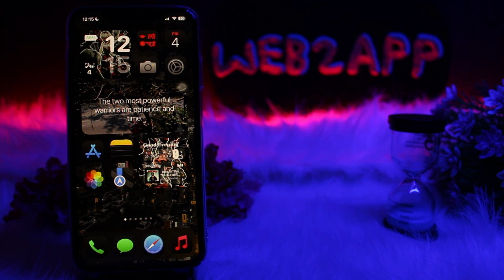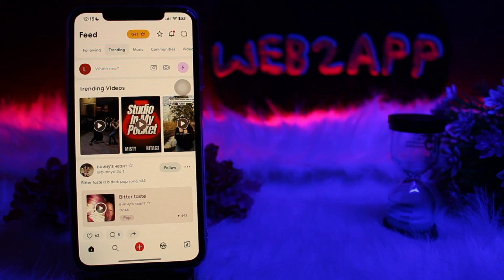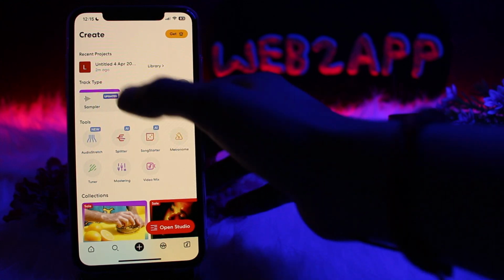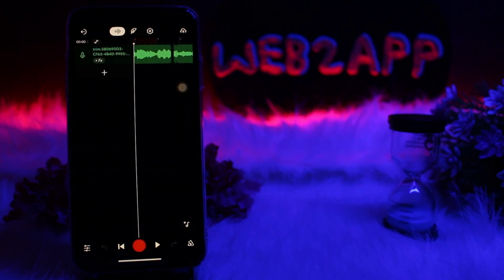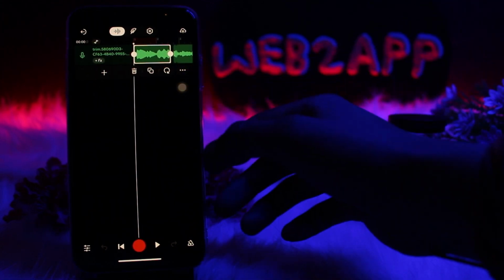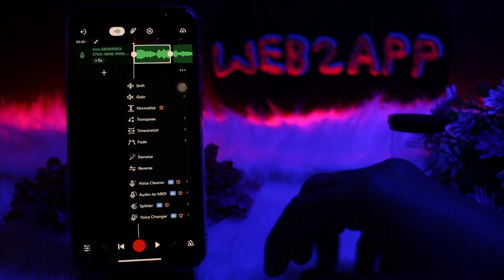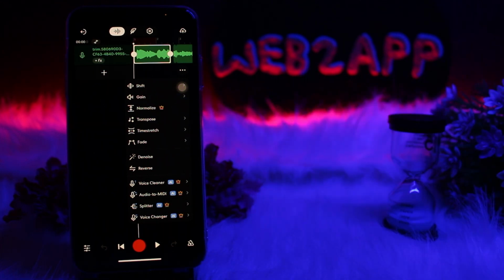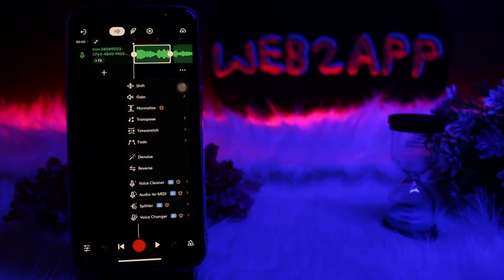Deepen Your Voice in Band Lab with These Simple Tips - Here's How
Want to know How To Enhance Your Voice Depth in BandLab but don't know how?
This quick video will guide you to Enhance Your Voice Depth in BandLab

So, in this few simple steps you can successfully Enhance Your Voice Depth in BandLab

Timestamps :
00:00: INTRODUCTION
00:15 OPEN THE APP
00:25: OPEN TRACK/PROJECT
00:35: USE TRANSPOSE